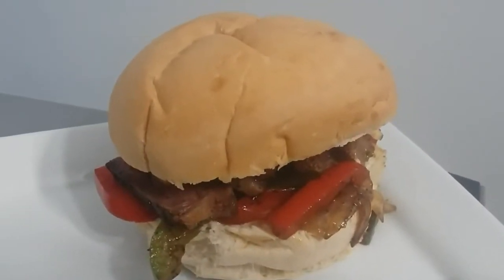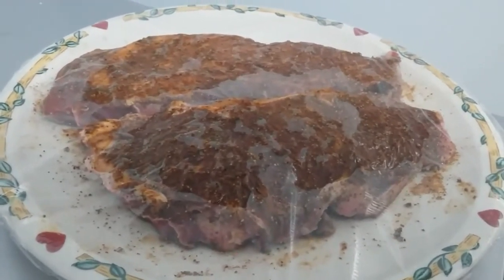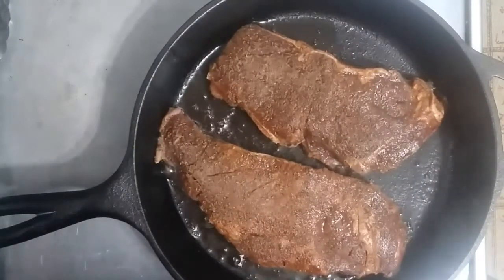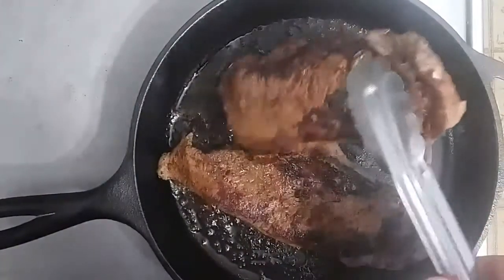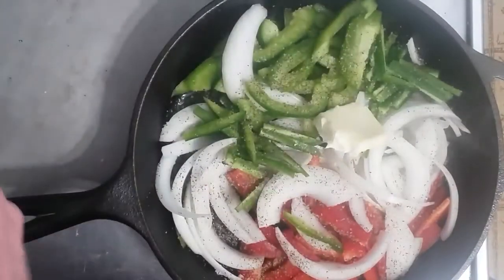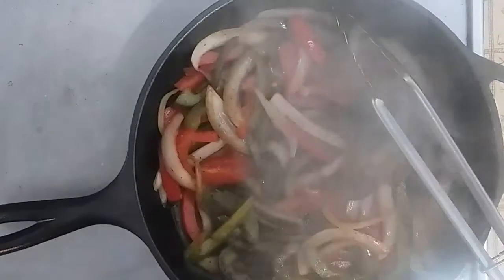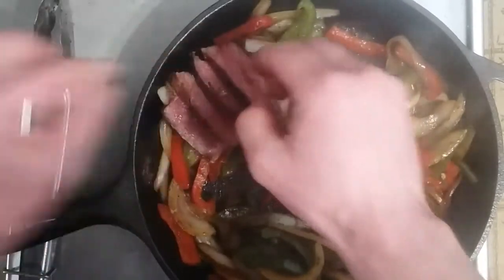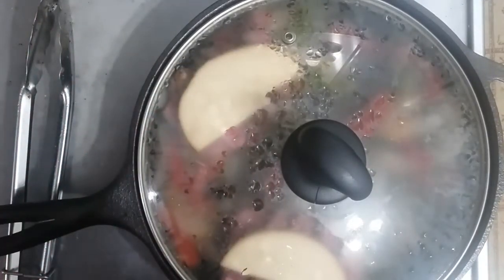Smoked Gouda Steak Sandwich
Slaughter Food Creations makes a simple yet delicious Smoked Gouda Cheesesteak Sandwich with medley of peppers and sautéed Vidalia onions.

Bakery fresh Kaiser rolls slathered top and bottom with mayo!

NY Strip Steak marinade ingredients:

Tbsp salt, pepper, garlic granules, smoked paprika and liquid smoke(tsp per side).

Let marinate at room temperature for 2hrs.
Then sear for 3.5 min per side for med/rare.

Cheers to great food! ♡